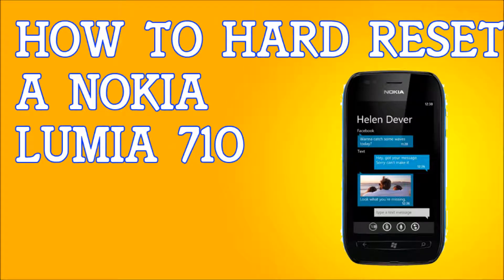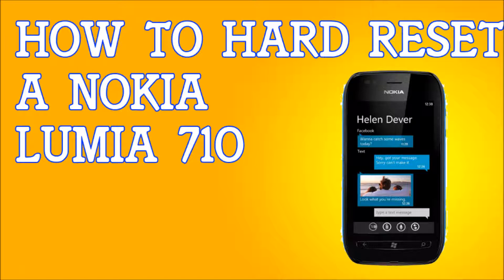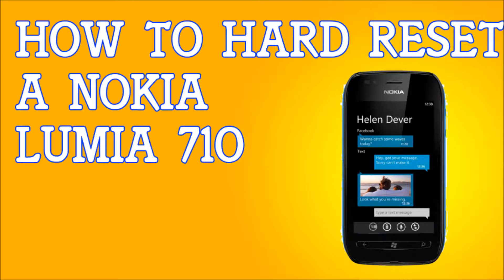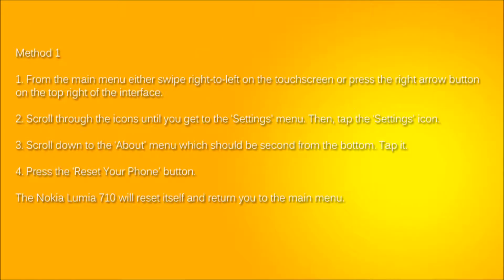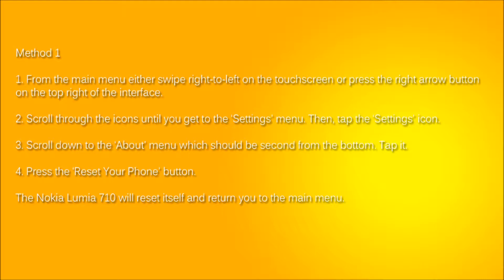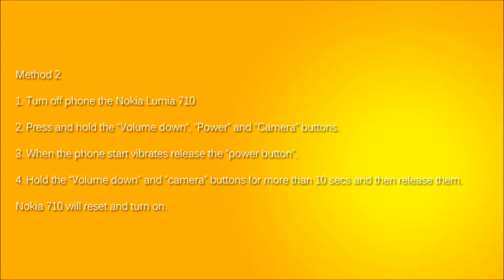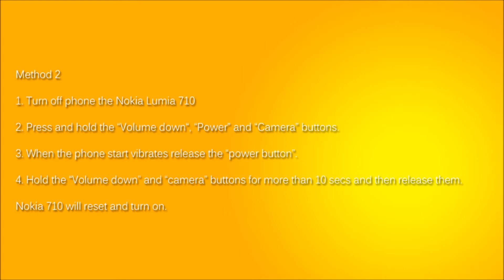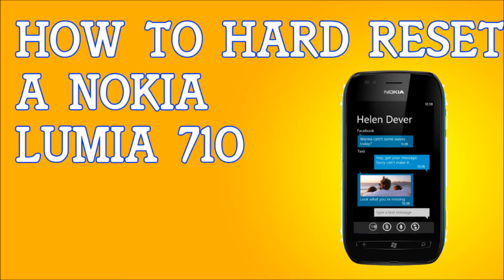How To Hard Reset A Nokia Lumia 710 For T-Mobile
How To Hard Reset A Nokia Lumia 710 For T-Mobile if you forgot your password lock or maybe you want to restore the phone back to factory settings.